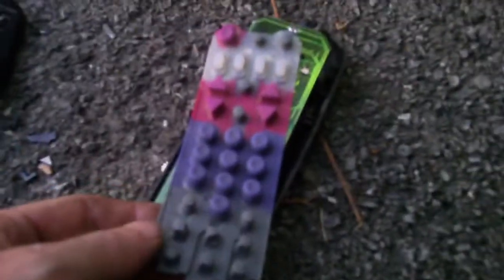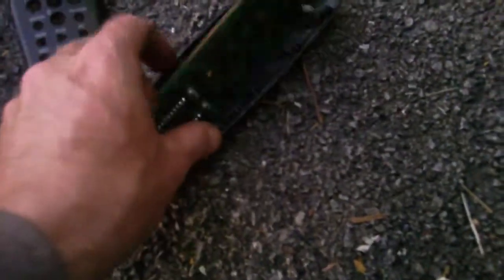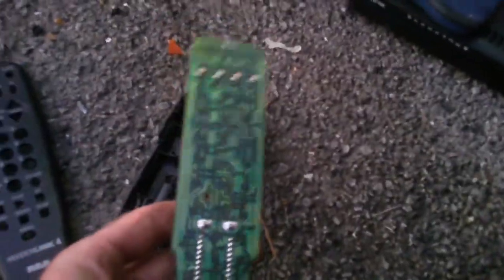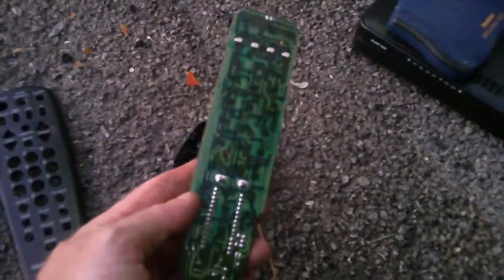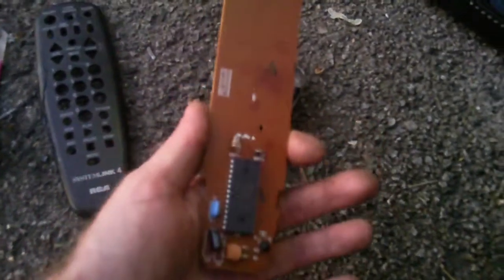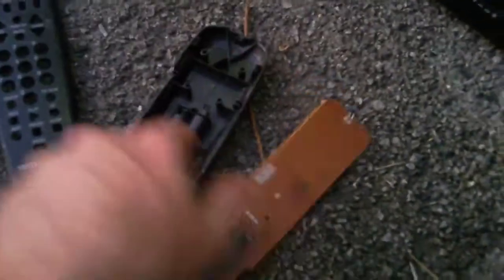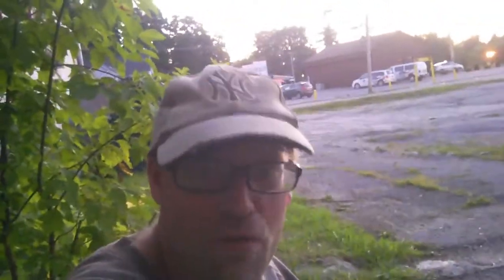What's Inside A TV Remote Control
today we smash a television remote control to see what's inside!